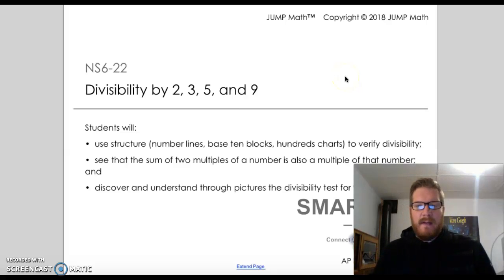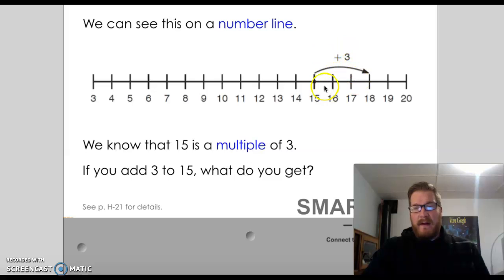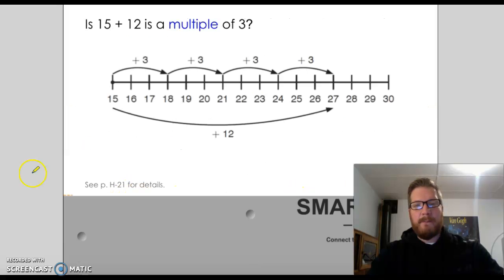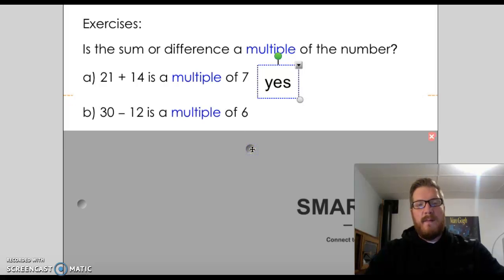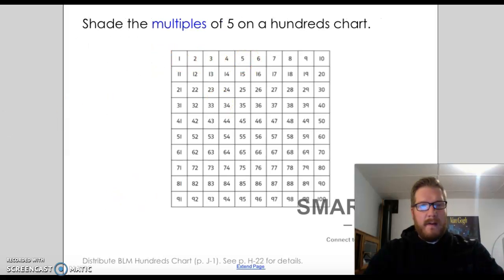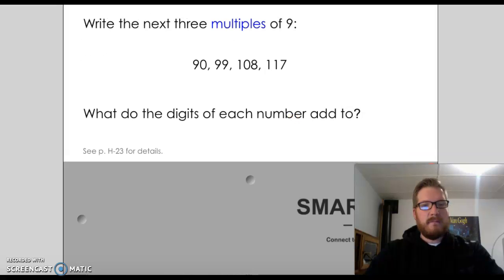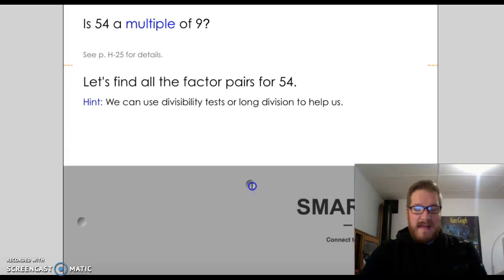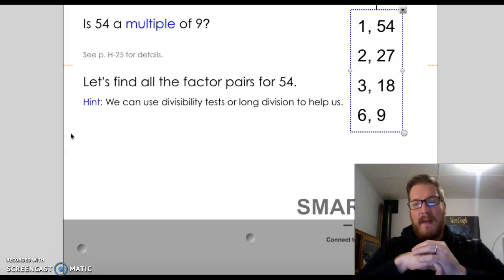Divisibility by 2, 3, 5, and 9